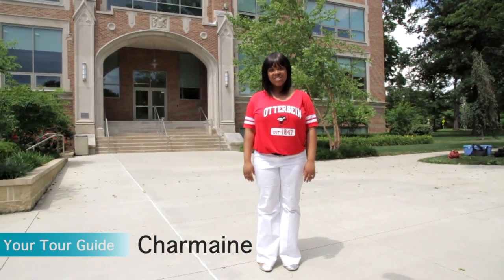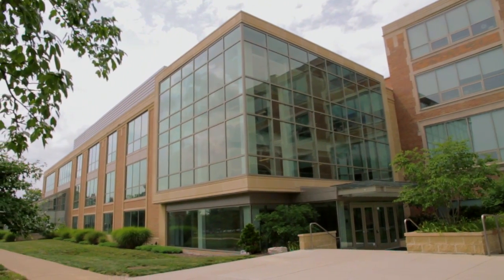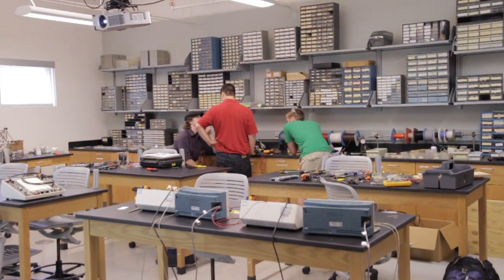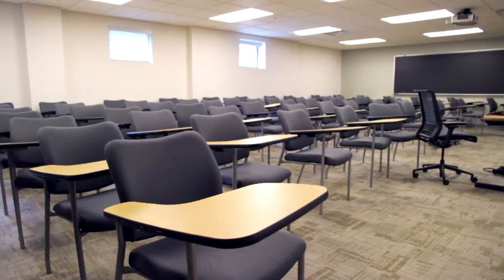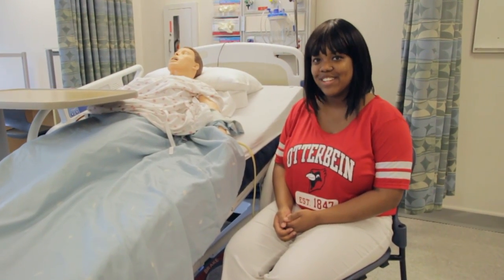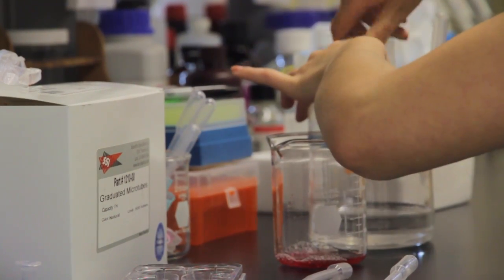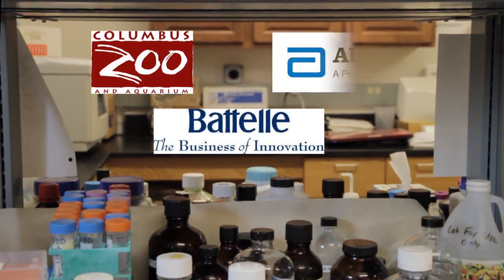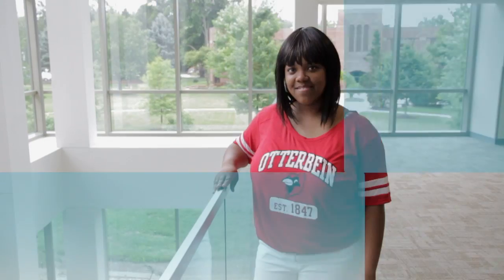Science Center at Otterbein University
The Otterbein University Science Center is home to the departments of Biology and Earth Science, Chemistry, Nursing and Physics, as well as the interdisciplinary programs in Biochemistry and Molecular Biology and Environmental Studies. It features state-of-the-art labs, classrooms, a greenhouse, aviary, observatory and atrium. The building was renovated and expanded in 2009.